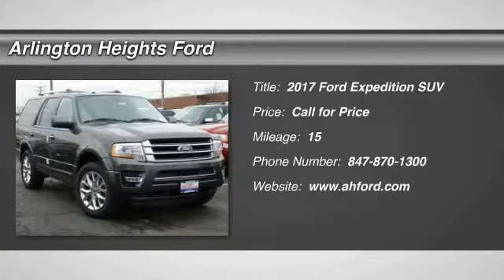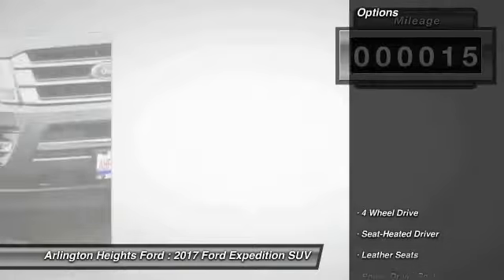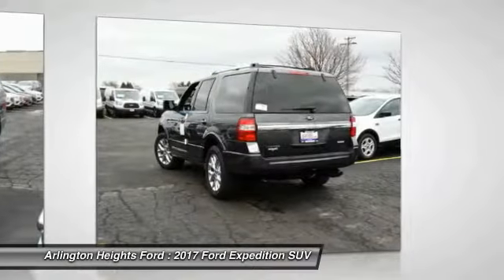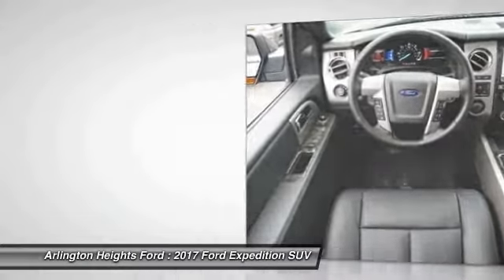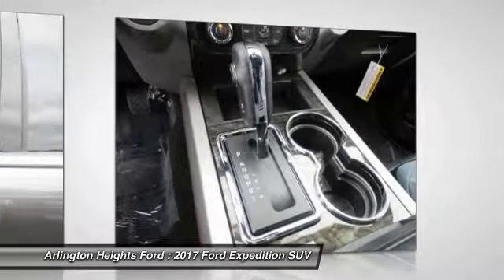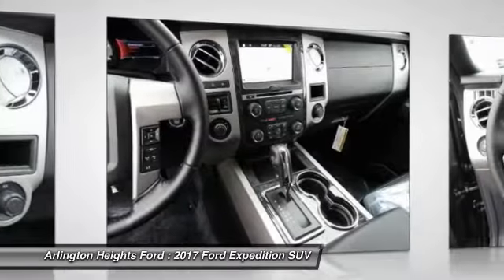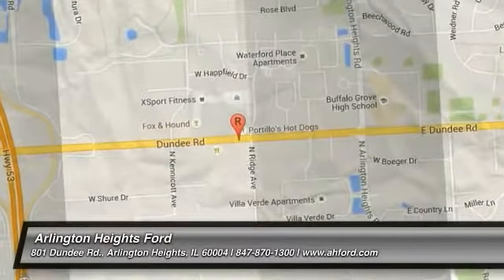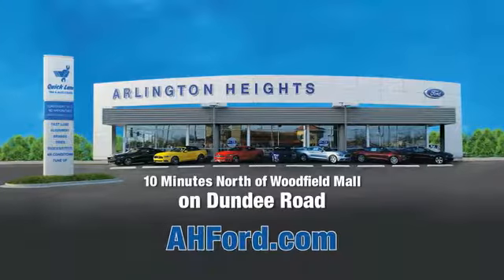2017 Ford Expedition Arlington Heights IL 0U171258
2017 Ford Expedition Limited

801 Dundee Rd.

4WD. The Arlington Heights Ford Advantage! In a class by itself! If you've been yearning for the perfect 2017 Ford Expedition, then stop your search right here. This is the ideal SUV that is certain to fit your needs. Don't get stuck in the mudholes of life. 4WD power delivery means you get traction whenever you need it. Price includes: $500 - Ford Credit Retail Bonus Customer Cash. Exp. 01/03/2017, $2,000 - RETAIL Customer Cash. Exp. 01/03/2017, $2,750 - Retail Bonus Cash. Exp. 01/03/2017, $500 - Final Days Retail Bonus Cash. Exp. 01/03/2017